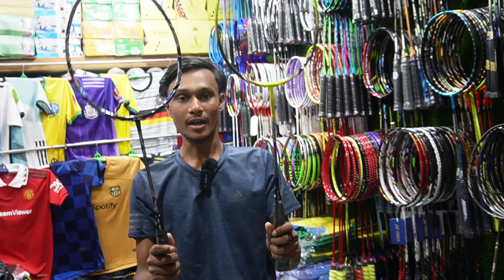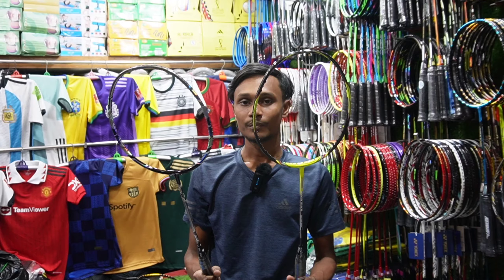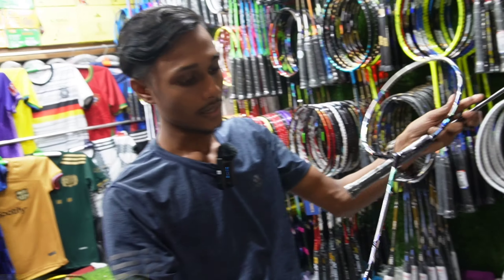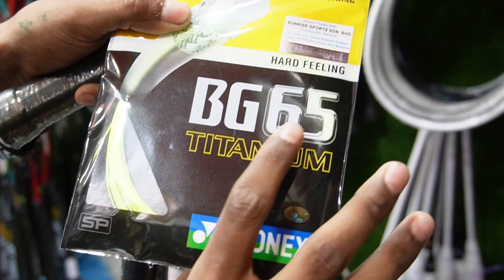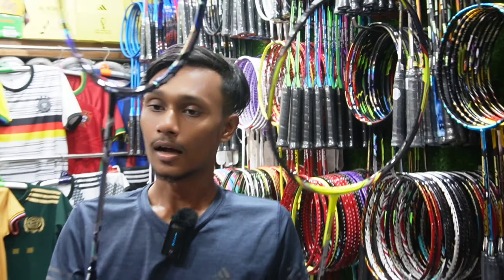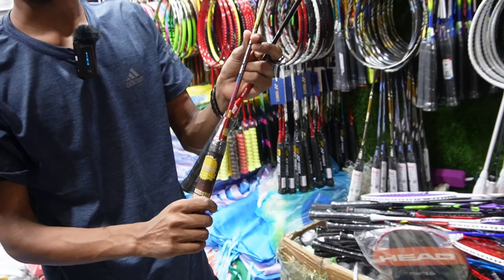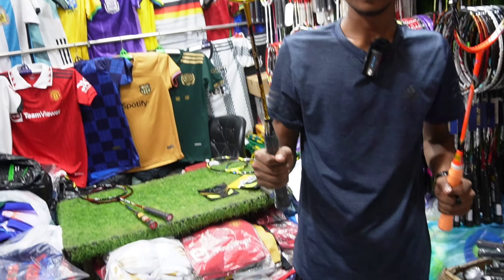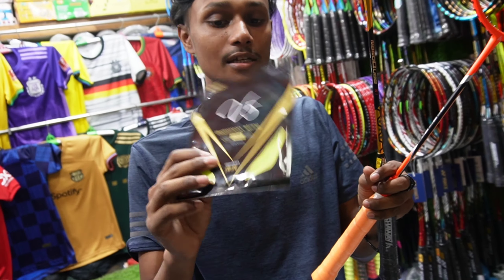সরাসরি ইম্পোটার থেকে ব্যাটমিন্টন কিনুন|Badminton Price In Bangladesh 2022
আরো ইনফরমেশন জানতে আমাদের ফেসবুক পেজে ভিজিট করুন👇👇👇📌

সহিদুল স্পোর্টস
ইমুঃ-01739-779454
        দোকান-১/১০০,গুলিস্তান শপিং কমপ্লেক্স,(২য় তলা) ২ বি বি এভিনিউ,ঢাকা-১০০০